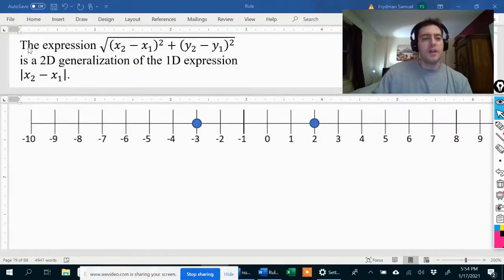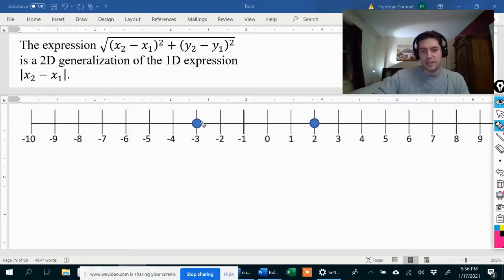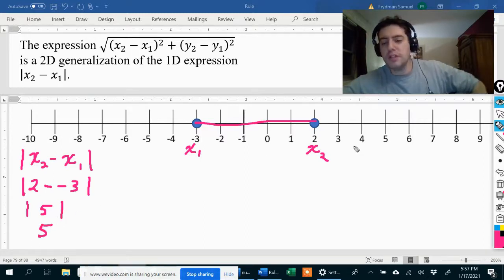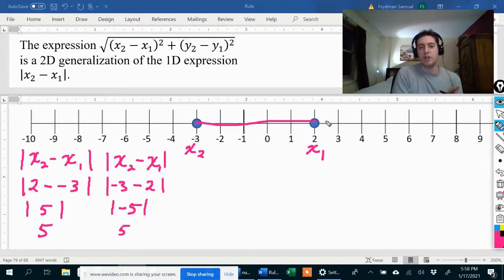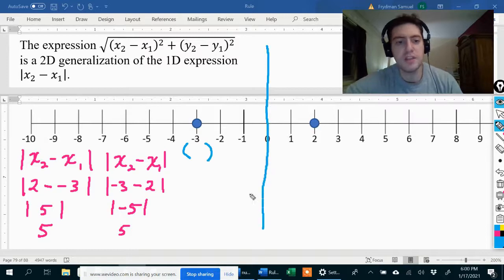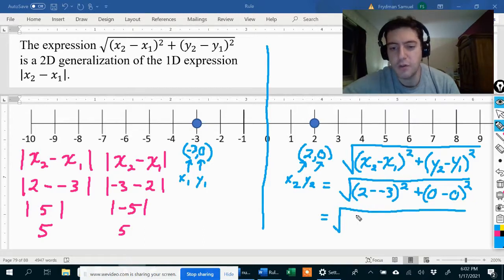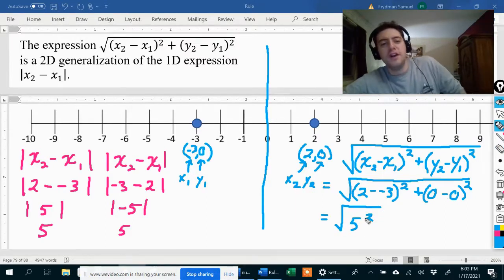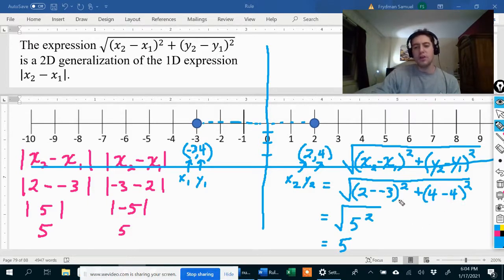Pythagorean Theorem - Distance between points in 1D